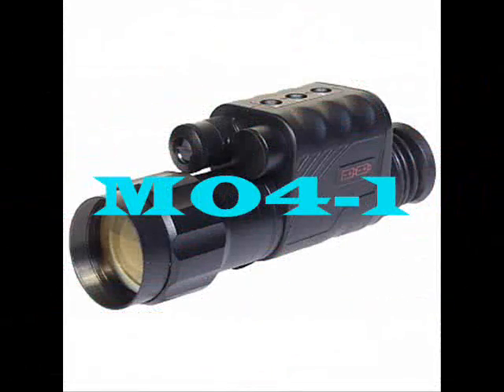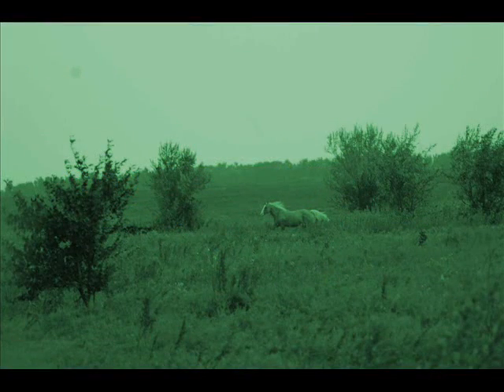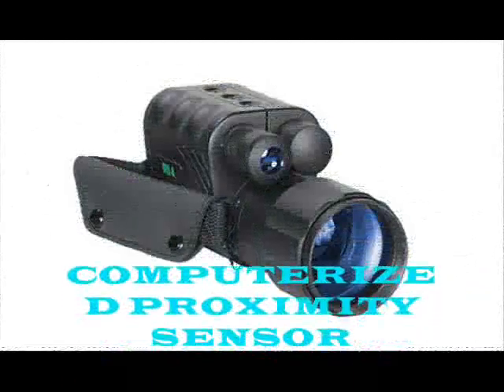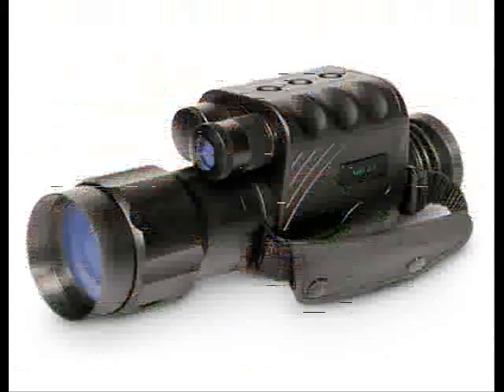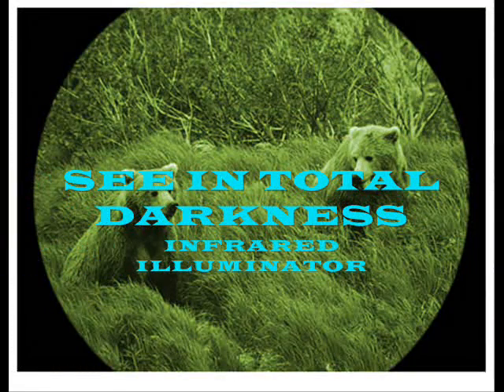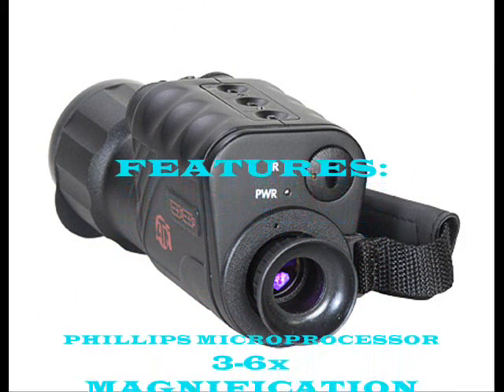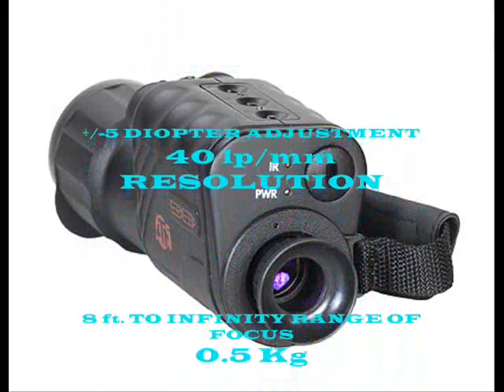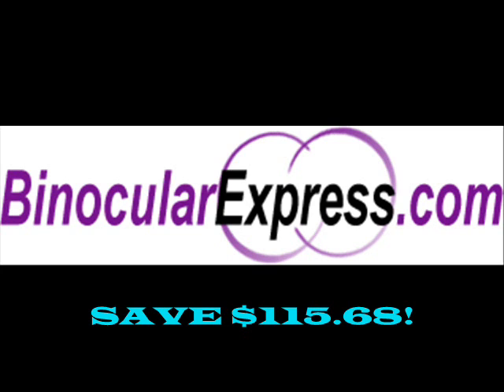CRAZY ATN MO4-1 MONOCULAR VIDEO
MO4-1 Night Vision Monocular

Model: NVMNMON410
Products Condition: New

The MO4-1 is so packed with features that it is unsurpassable by competitors in the same field. With high quality image intensifier tubes and fast lenses the MO4-1 has very high brightness output. Not only does it have unbelievable light amplification, it also provides superior clarity and high magnification.
The MO4-1 comes standard with our cutting edge Smart technology.This technology consists of a computerized proximity sensor ,digital controls and a long-range infrared illuminator.The proximity sensor will automatically turn the unit on and off when it is brought to the viewing position.This helps save your battery life and the life of unit itself.The digital controls allow you to activate or deactivate all of the features of the MO4-1 with an easy push of a button.We also built a powerful infra-red illuminator into the scope.This allows you to see even in total darkness with outstanding clarity.

Specifications:

 Total darkness tech. Standard
Smart tech. Standard
Microprocessor Phillips
Magnification 3X (Optional 6X)
Intensifier tube High res.1st or 2nd Gen
Detection range 150m
Recognition range 100m
Lens system 6 element ,F1.2,90mm
FOV 14 deg.
Diopter adjustment +/- 5
Resolution 40 lp/mm
Range of focus 8' to infinity
Controls Digital

Size: 12.00Lx12.00Wx12.00H

Weight: 3.00 lb(s)

Manufacturer: ATN